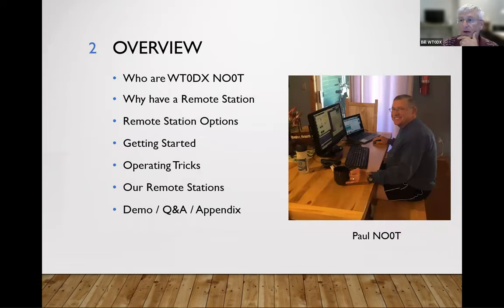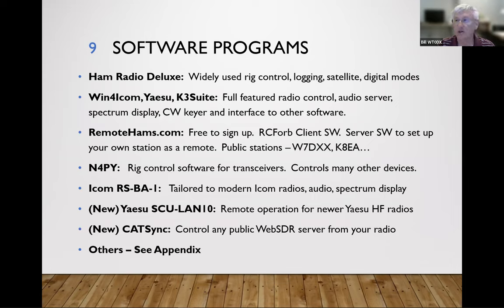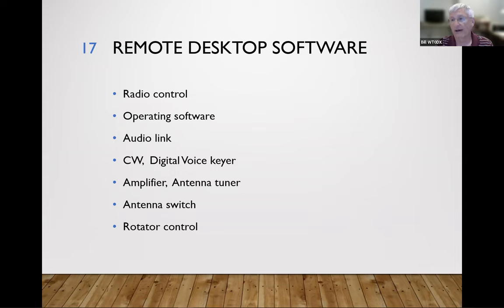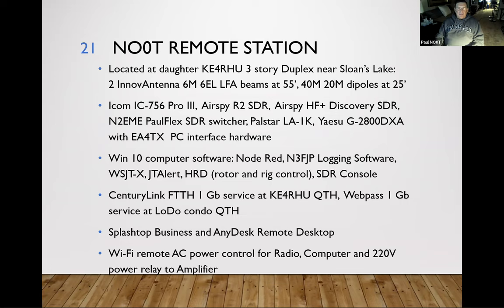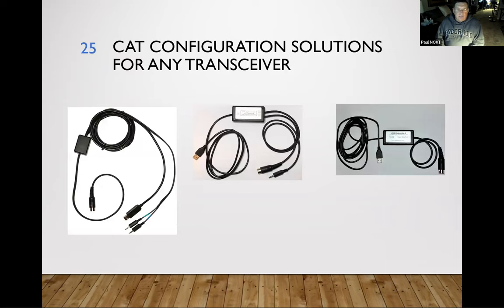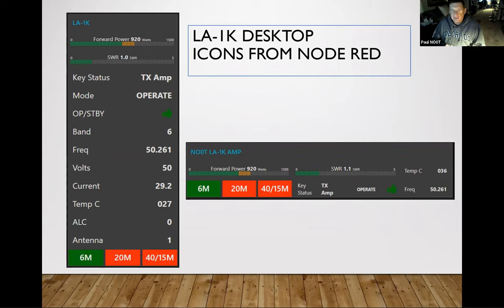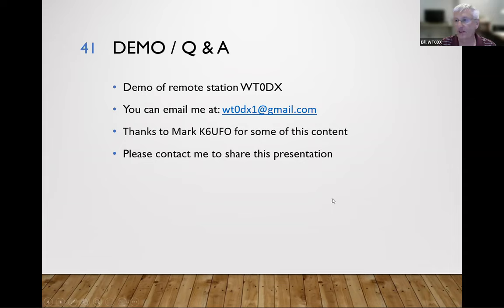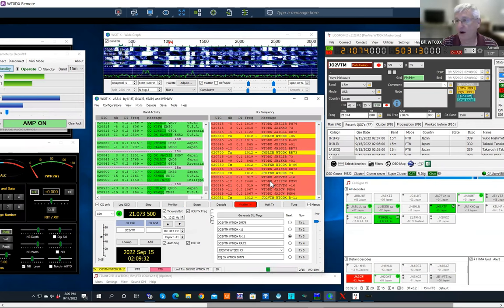Remote Stations and How to Set Them Up - FrontRange6MeterGroup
Bill WT0DX and Paul NO0T have for the past 5 years been experimenting and trying out new tools to help them build up their remote station capabilities - like using a Lego set.  This presentation goes through many of the options available to operators who want to have the option of remoting their Base Stations so they could access them from far away places or inside their own homes.   Also it reviews advice on do's and don't's.   Lots of good references at the end of the presentation making it easier to find the necessary hardware or software needed.